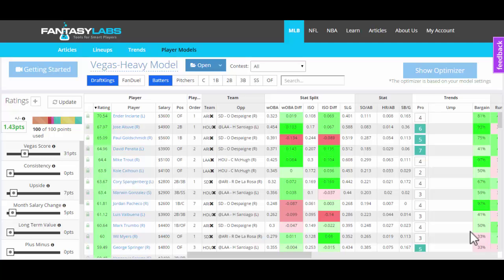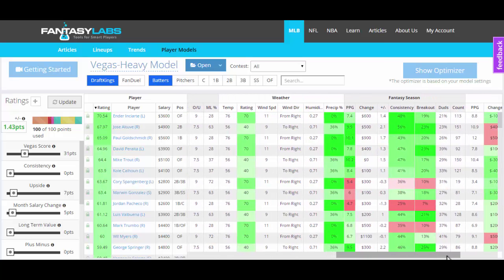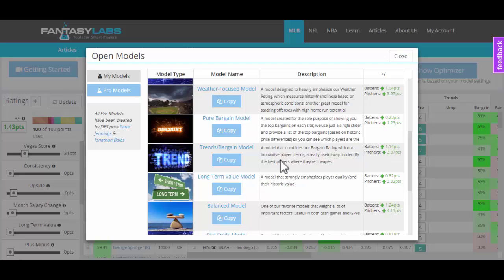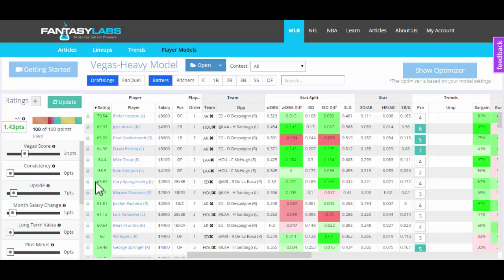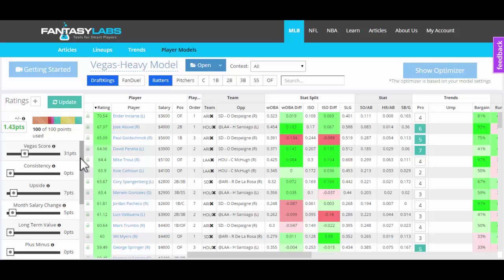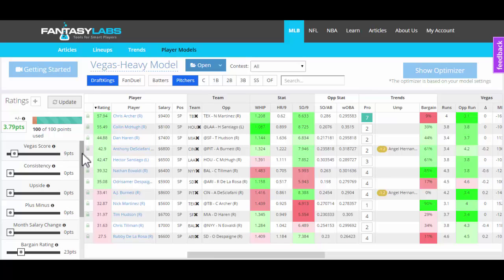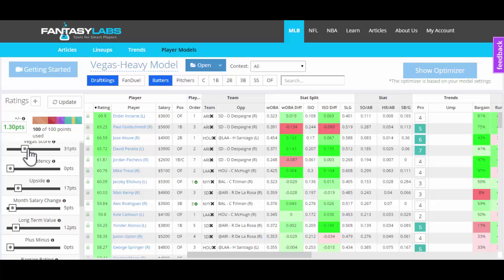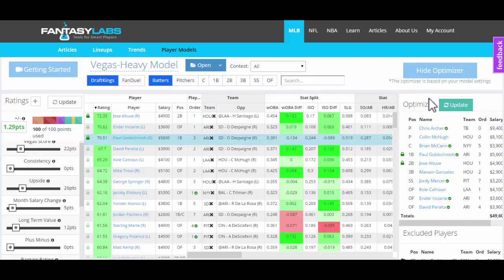FantasyLabs Tutorials - MLB - Player Models: Overview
Learn how to use the Fantasy Labs daily fantasy sports tools. Watch this how-to guide on MLB Player Models tool.